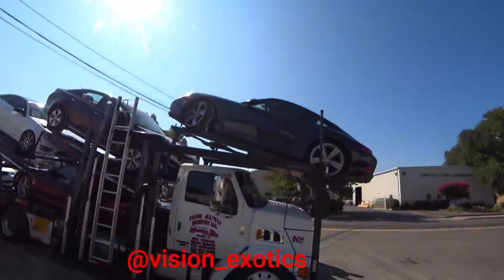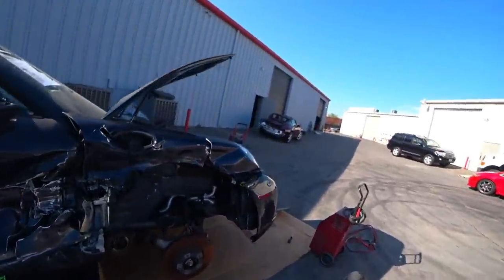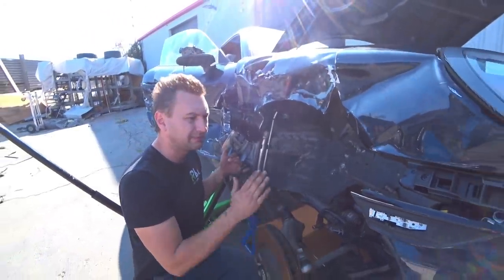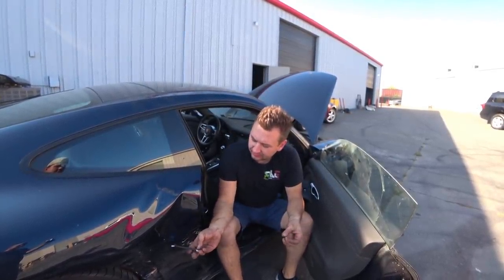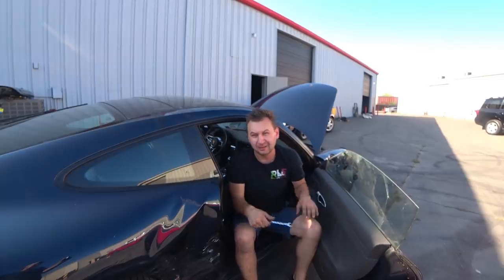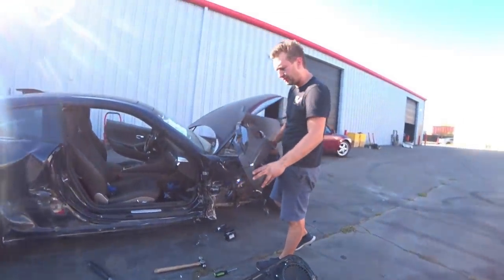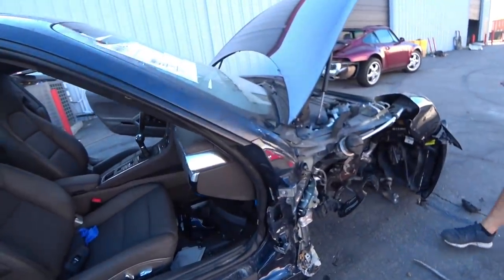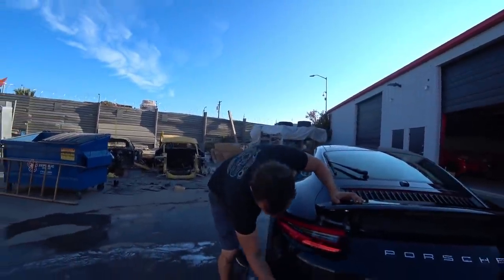I Bought CHEAPEST 911 PORSCH!! CRAZY DAMAGE!! (VIDEO #67)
In this episode of Real Life Exotics I show you my recent purchase with this Porsche 911.